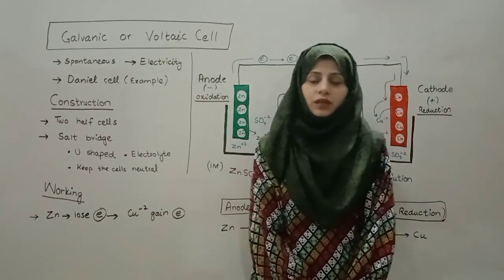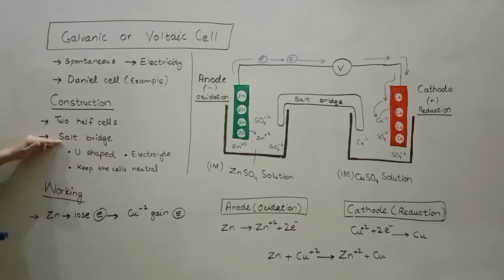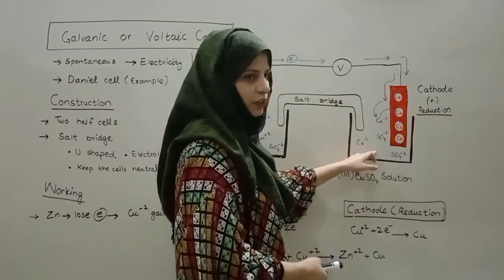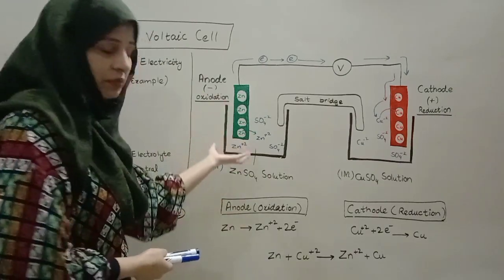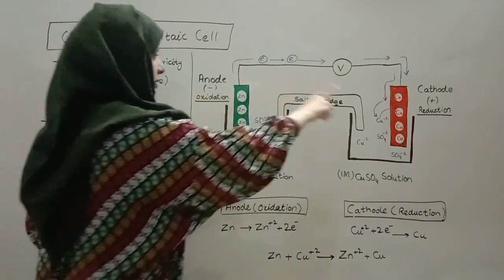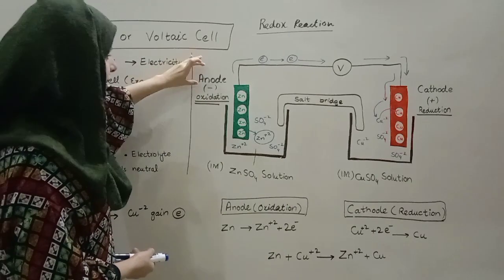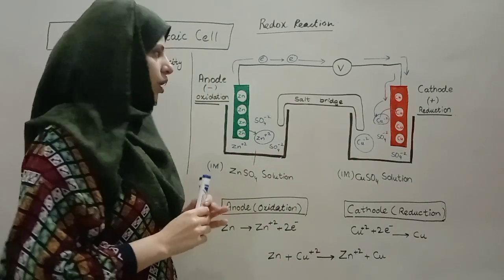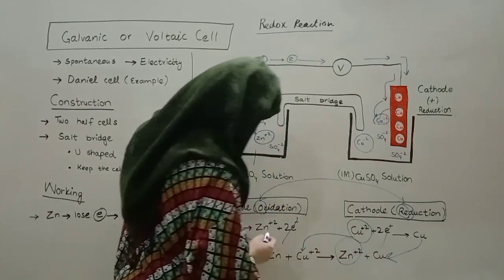Galvanic or voltaic cell. Electrochemical cell. Electrochemistry.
In the above video there are mistakes.
One is that galvanic cells produce electricity but mistakenly I added 'requires' instead of 'produces'.and another is that I said electrolyte instead of electrode when I talked about zinc and copper electrodes.Kindly avoid these mistakes.thanks.